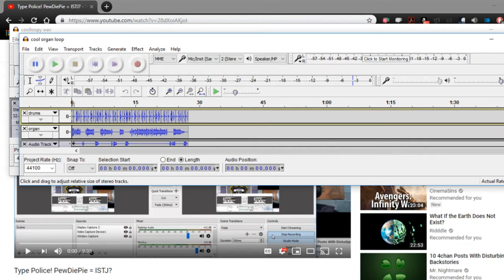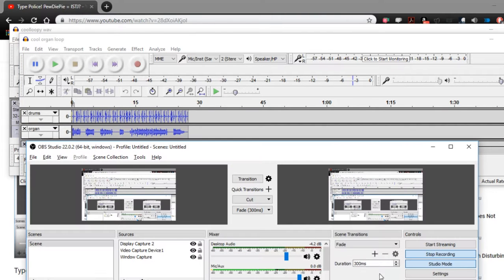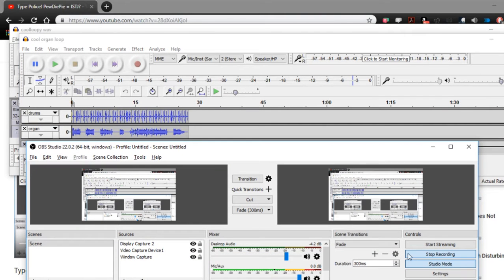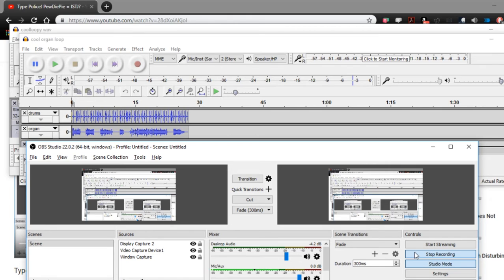alternate theme for type police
The TwFP Archive channel provides a place to upload and store some of Host Eric's ever growing pile of stuff.